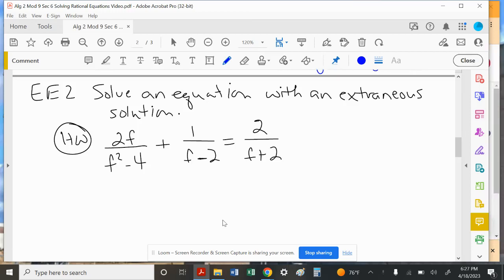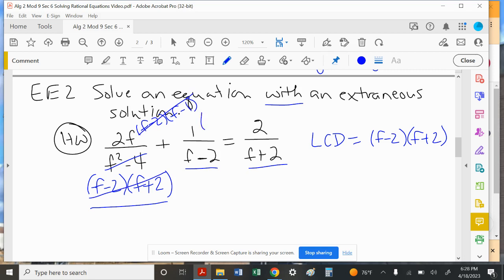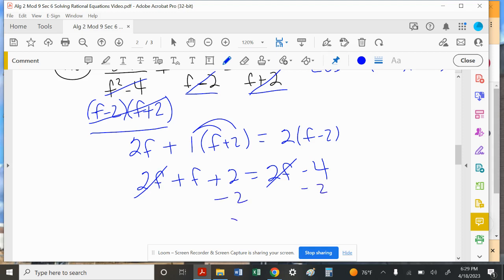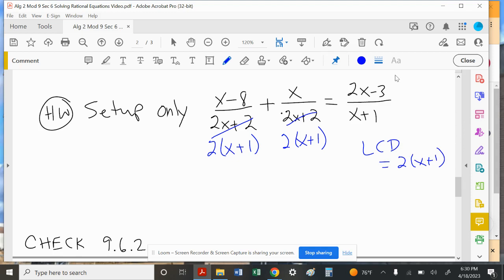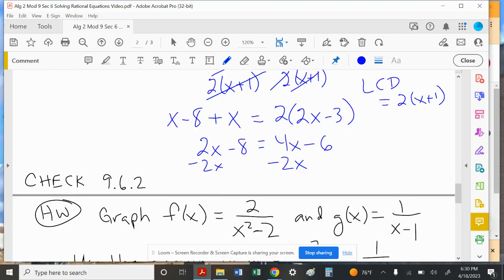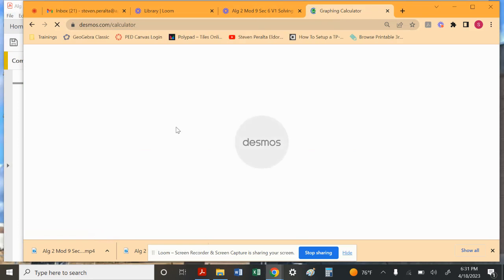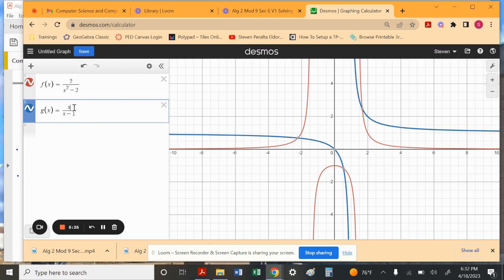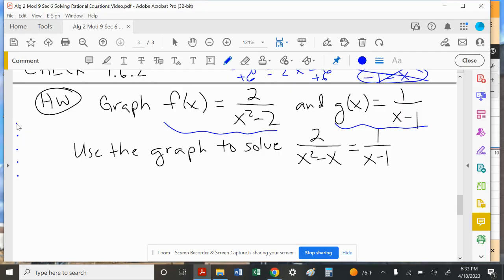Alg 2 Mod 9 Sec 6 V2 Solving Rational Equations with Extraneous Solutions and Graphing on DESMOS